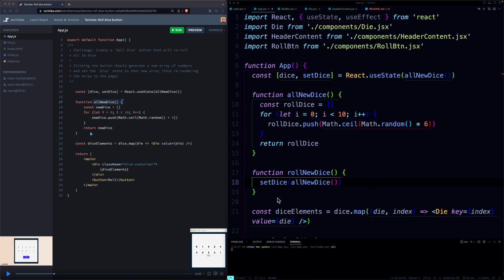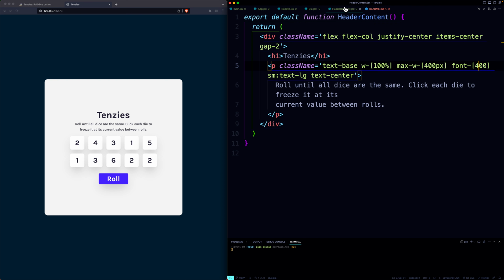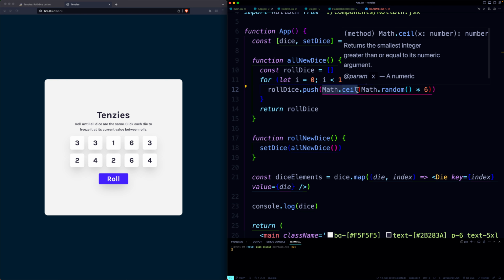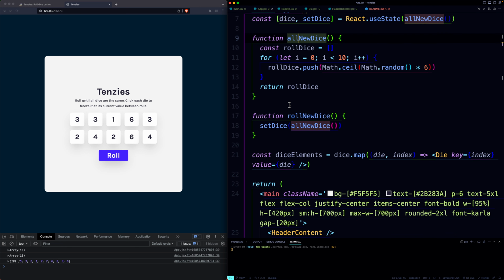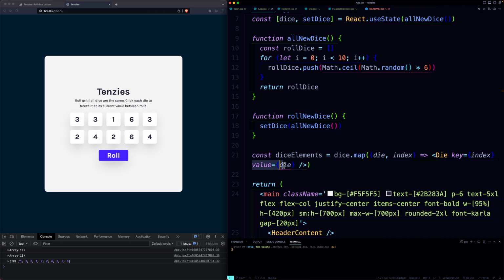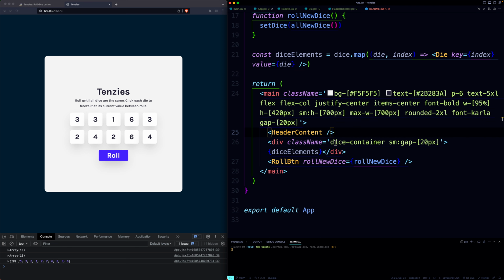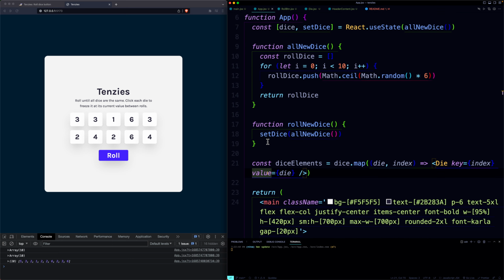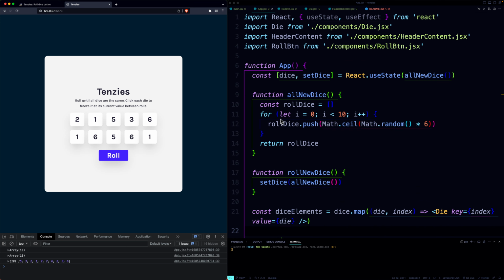Tenzies Build - Part 1